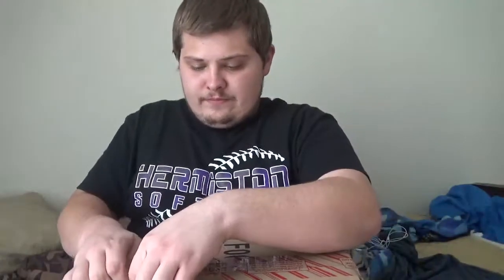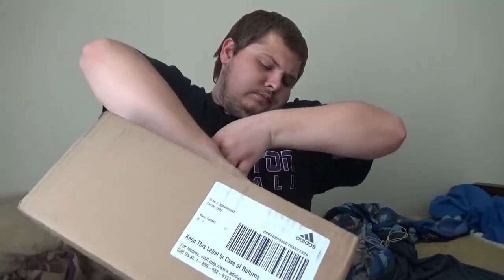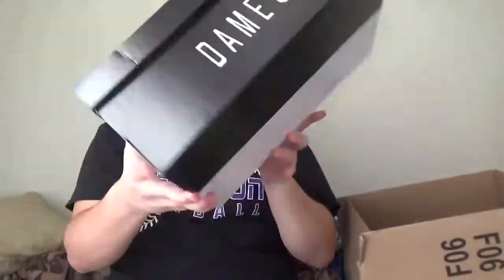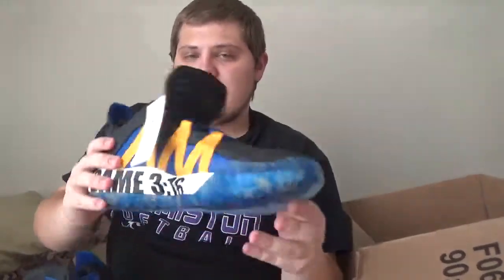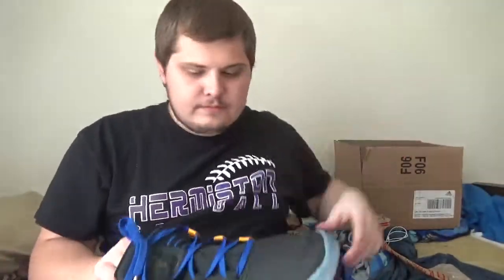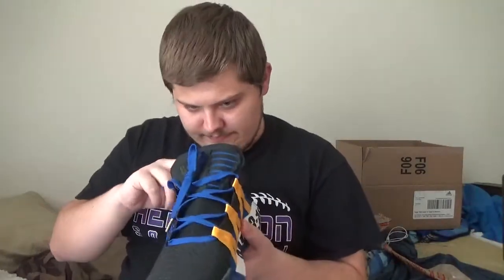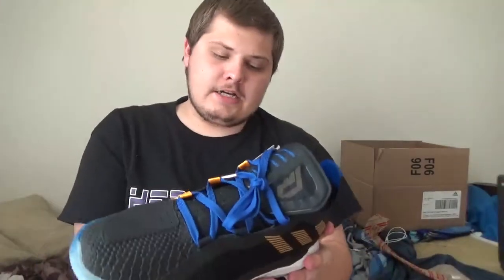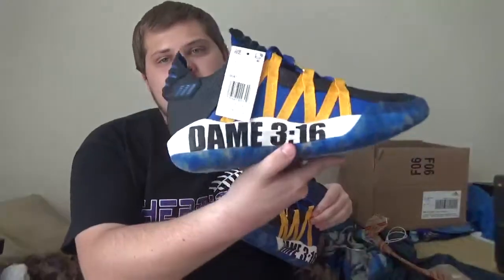Shoe Unboxing Video #1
Ladies and Gentlemen welcome back to another video Brandon Martin here and it is been a long time since I've done an unboxing video, but this time I'm doing my first shoe unboxing video and it is going to be Adidas Dame 6 Shoes that I bought last Sunday and thank you guys so much for watching this video hope you guys enjoy it I know I did and if you like the shoe  unboxing video #1 please give it a thumbs up and please like this video leave a comment and if you're brand new to the channel make sure to subscribe and also don't forget to tap that notification bell under my name Brandon Martin on your YouTube App so you will never miss an upload or a livestream and I'll see you guys in the next video.